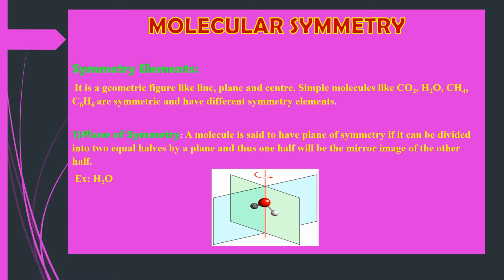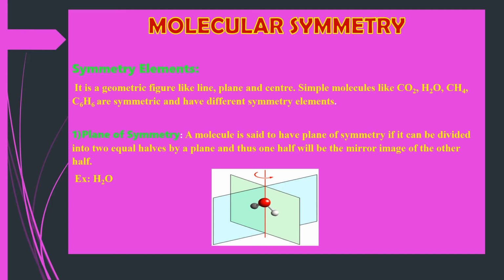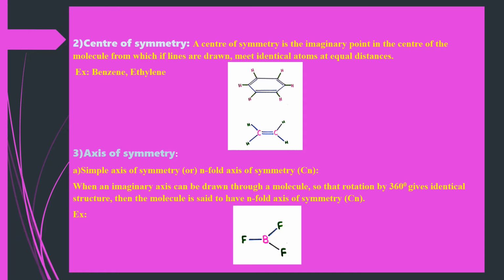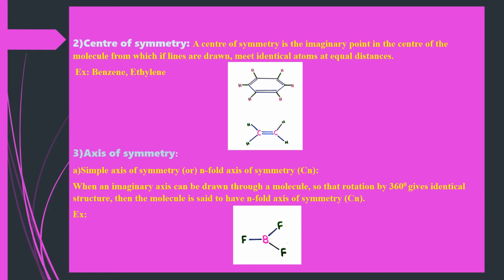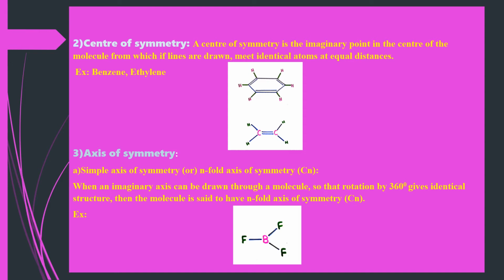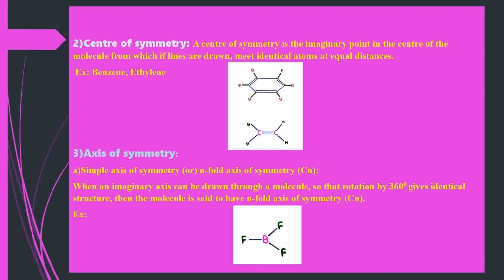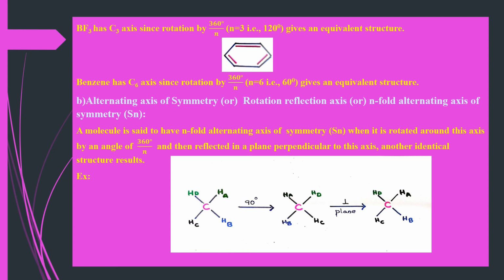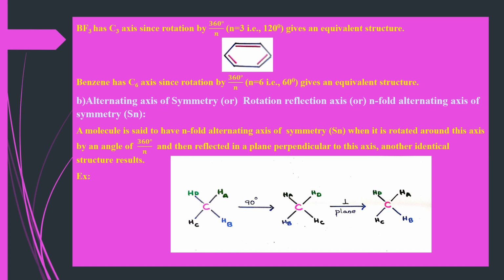MOLECULAR SYMMETRY: SYMMETRY ELEMENTS - GENERAL CHEMISTRY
This video is about SYMMETRY ELEMENTS from the chapter MOLECULAR SYMMETRY
PLANE OF SYMMETRY
CENTER OF SYMMETRY